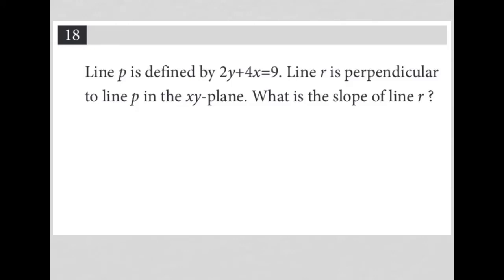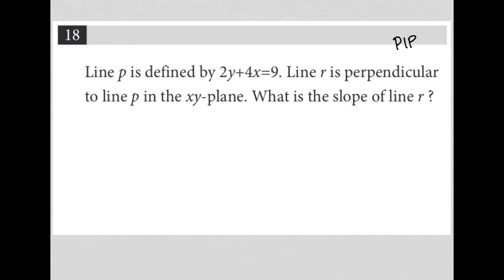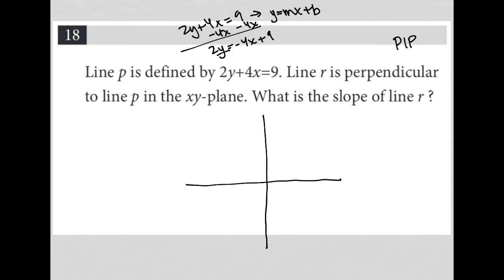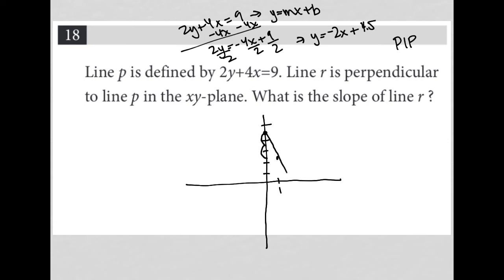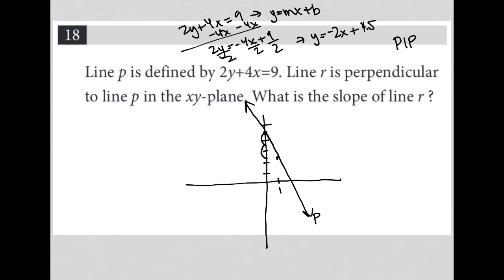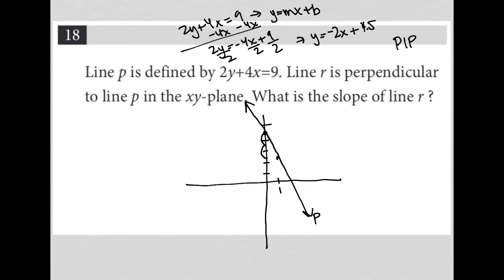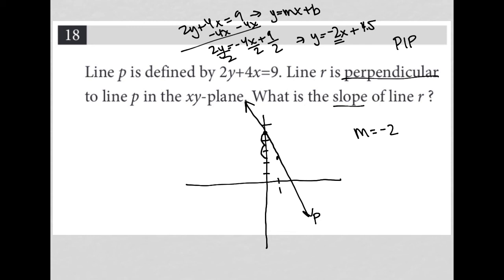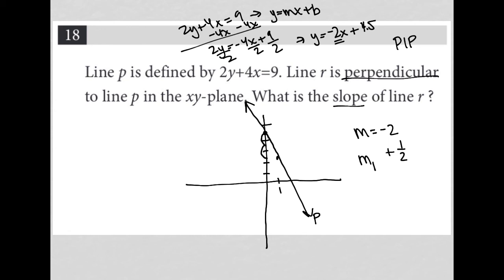Line p is defined by 2y + 4x = 9. Line r is perpendicular to line p in the xy-plane. What is....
Official May 2022 US SAT Section 3 Question 18:

Line p is defined by 2y + 4x = 9.  Line r is perpendicular to line p in the xy-plane.  What is the slope of line r?